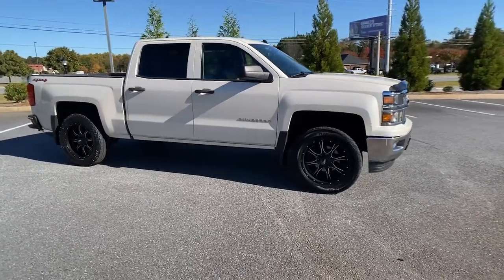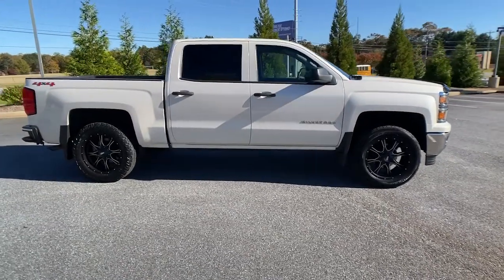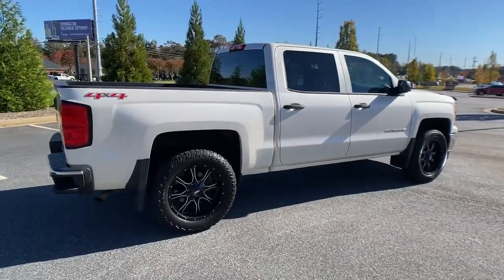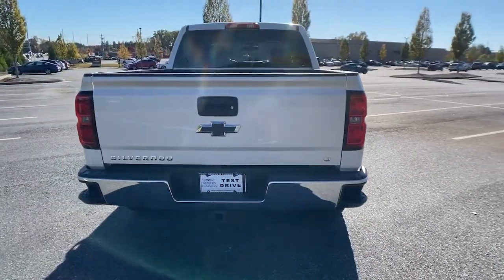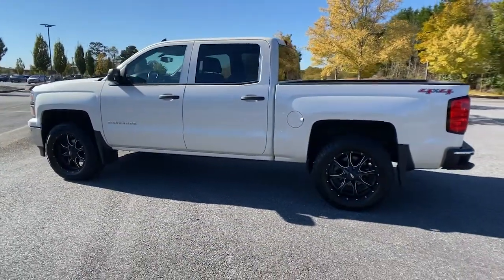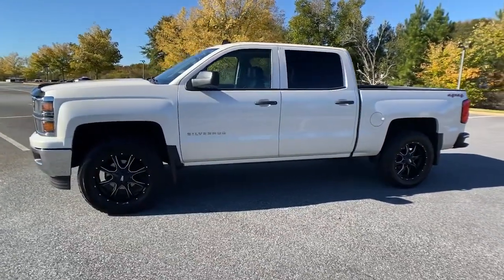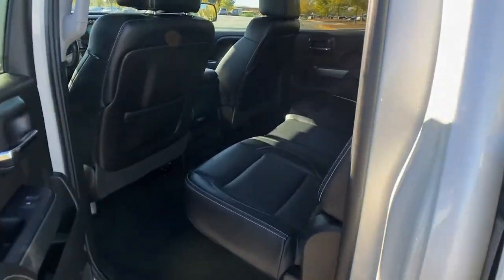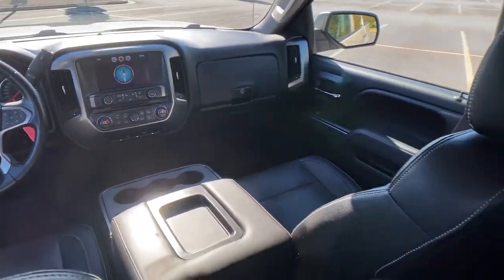2014 Chevrolet Silverado 1500 Cumming, Big Creek, Milton, Sugar Hill, Johns Creek, GA 158833C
White Diamond Tricoat Used 2014 Chevrolet Silverado 1500 available in Cumming, Georgia at Hyundai of Cumming. Servicing the Cumming, Big Creek, Milton, Sugar Hill, Johns Creek, GA area.
2014 Chevrolet Silverado 1500 LT - Stock#: 158833C - VIN#: 3GCUKREC0EG496066

Bluetooth, Rear Back Up Camera, Leather Seats, Tow Package, AWD, Local Trade, SiriusXM Satellite Radio, Premium Wheels, Security System, Steering Wheel Controls, Trailer Hitch, Alloy Wheels, Backup Camera, 150 Amp Alternator, 4.2 Diagonal Color Display Driver Info Center, 40/20/40 Front Split Bench Seat, 6 Speaker Audio System, Black Power Adjustable Heated Outside Mirrors, Bluetooth For Phone, Brake assist, EZ Lift & Lower Tailgate, Illuminated entry, OnStar 6 Months Directions & Connections Plan, Overhead airbag, Premium audio system: Chevrolet MyLink, Steering Wheel Audio Controls, Steering wheel mounted audio controls, Wheels: 17 x 8 Bright Machined Aluminum.brbrbrTo Protect Your Safety, we are currently offering Home Services:brbrVirtual Tour of Vehicle: We will use live interactive video chat to give you a virtual walk around of any vehicle we have in stock.brbrTest Drive at Home: We will bring the vehicle to your home for a no-obligation test drive.brbrLocal Home Delivery: If you buy a vehicle, over the phone, email, text. (E-Contract?) We will deliver the vehicle to your home or a place of your choosing.br2014 Chevrolet Silverado 1500 LT LT1 LT1 4WD 6-Speed Automatic Electronic with Overdrive EcoTec3 5.3L V8 Flex Fuel